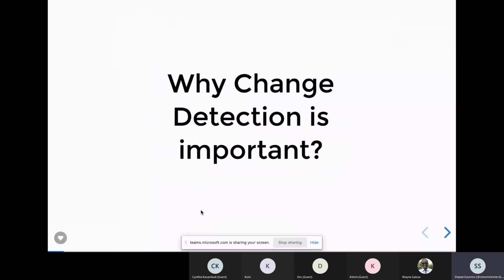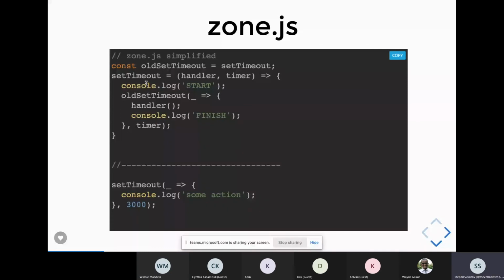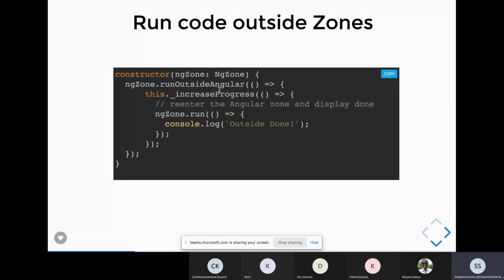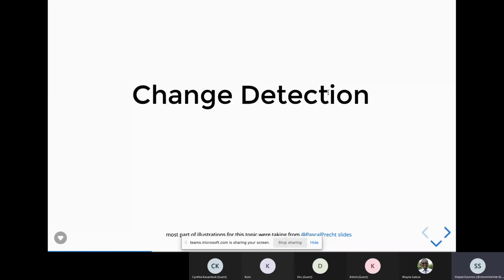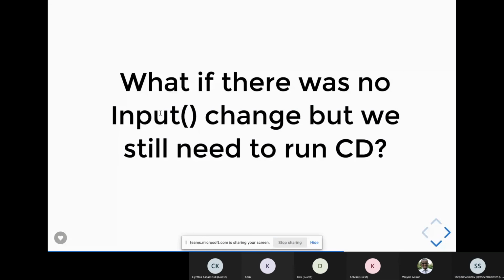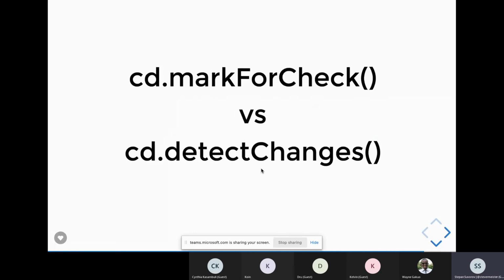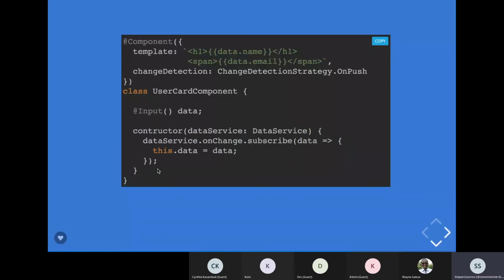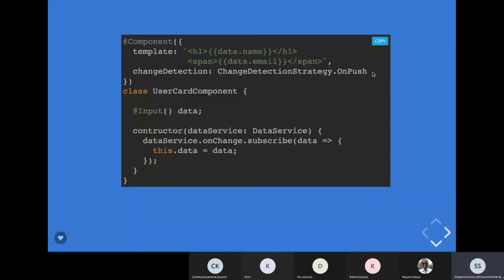Change Detection in Angular (Change Detection + NgZone)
Thought Change Detection is hard? Sometimes it is. In some cases, when it works, you just accept it as a sort of magic, and don't want to know inner parts; but when it does not, when it works slow, then you need to dive deeper to understand how it works under the hood. In this talk, we will start from the very beginning, try to understand what CD is, what's its relation to Zones, and how we have to tweak it. Hope you will be able to apply some advice to your projects right after the talk.